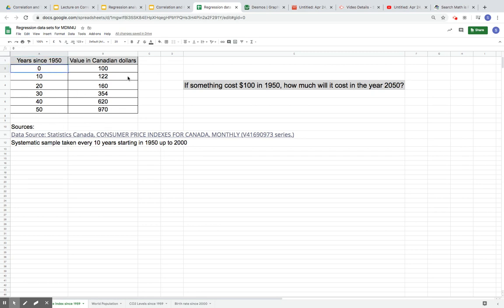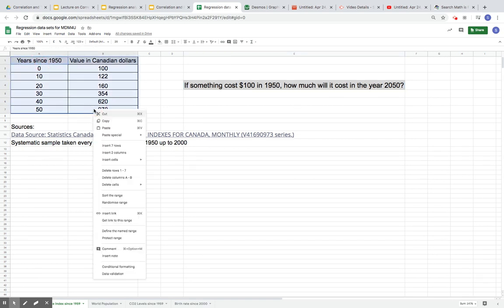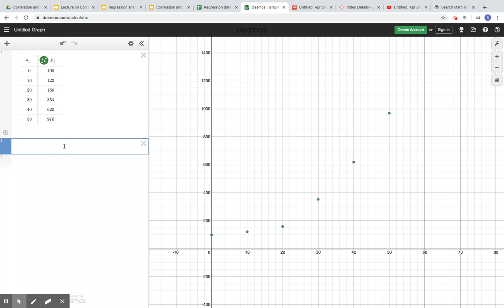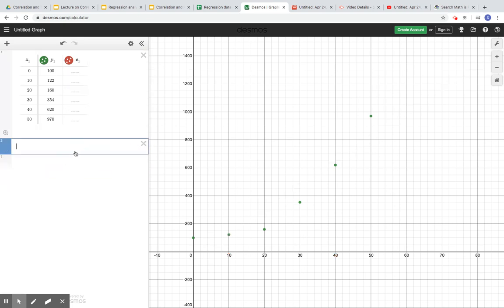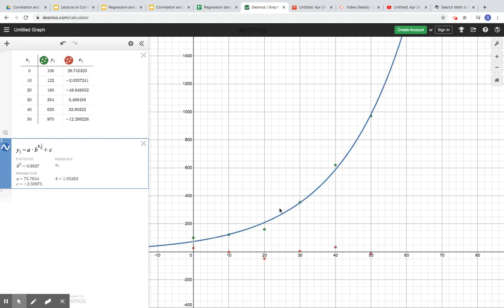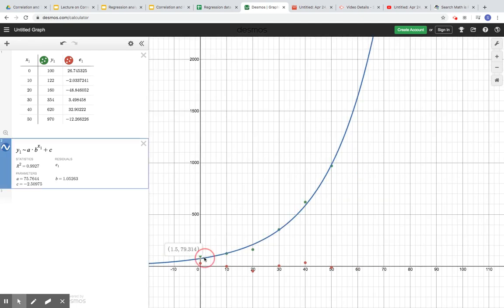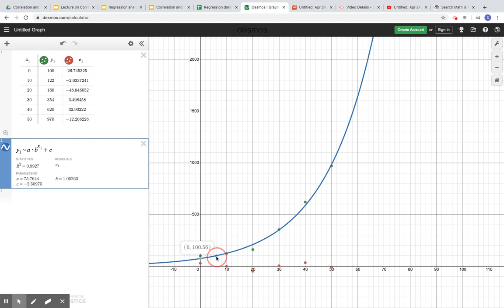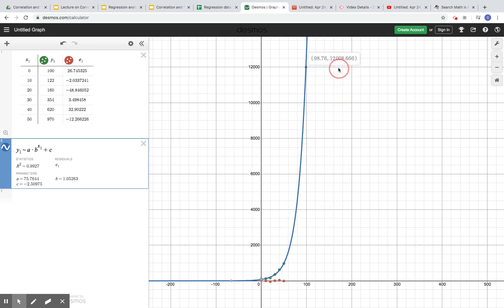Untitled: Apr 24, 2020 2:16 PM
Using exponential regression to predict inflation